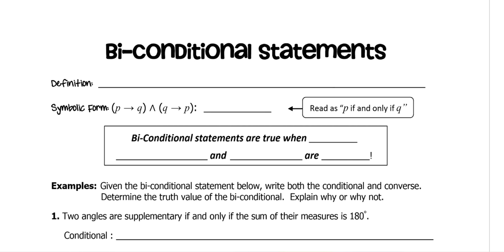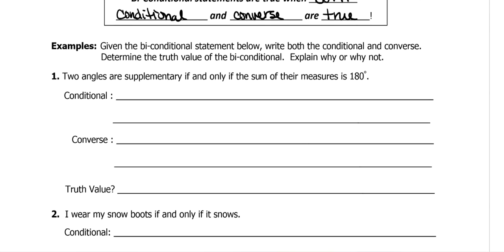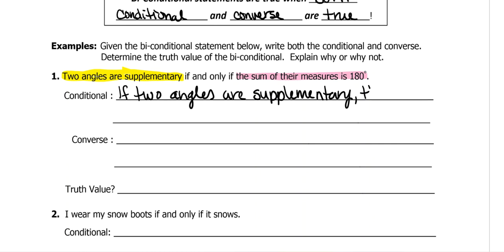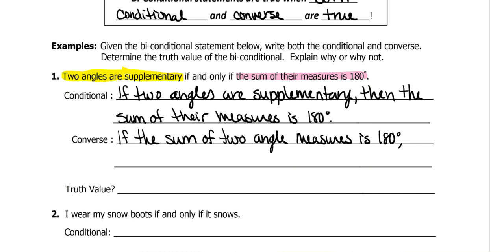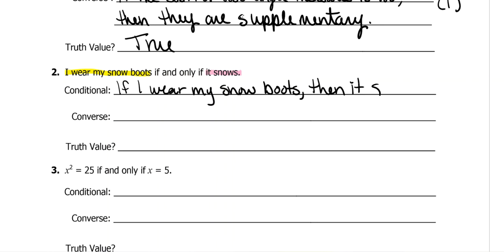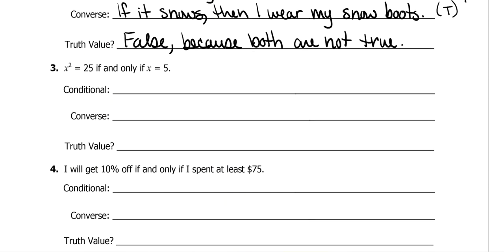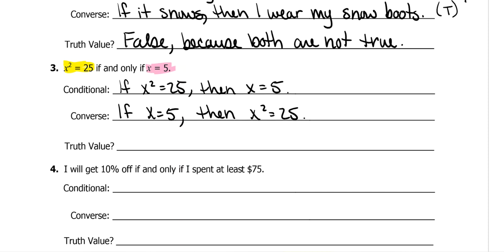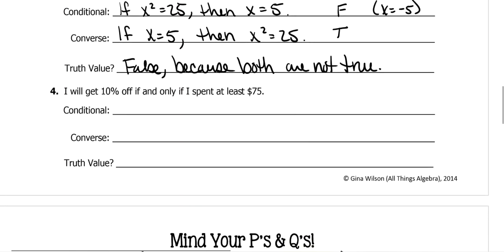LVL Logic - Bi-Conditional Statements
This video covers biconditional statements and their truth values.